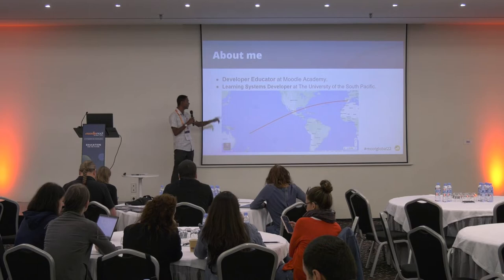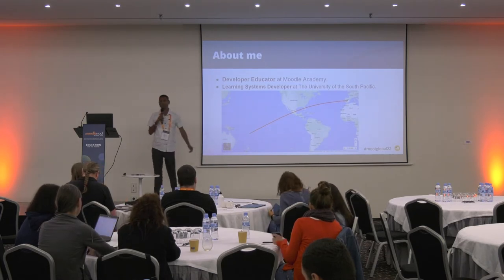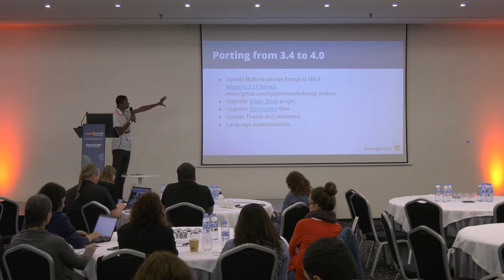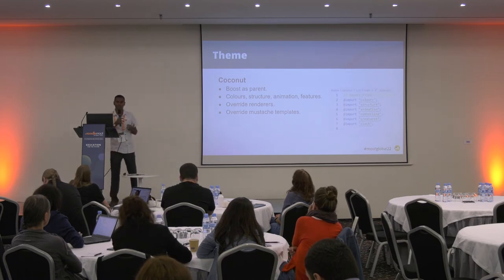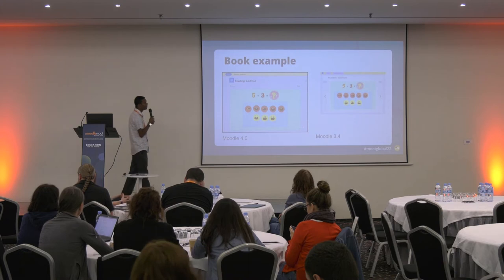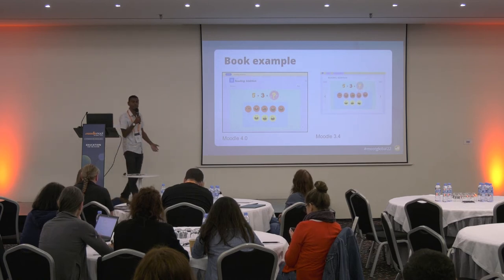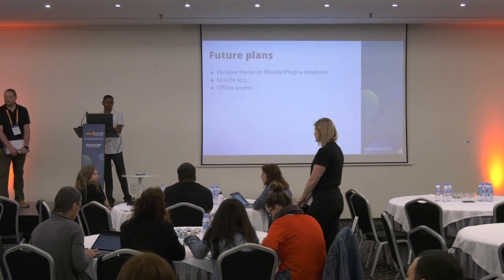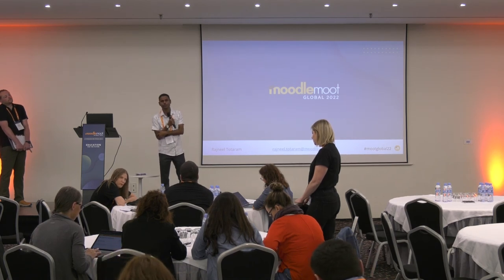Making Moodle 4 for kids | MoodleMoot Global 2022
Rajneel Totaram
MoodleMoot Global 2022
27-29 September | Barcelona, Spain